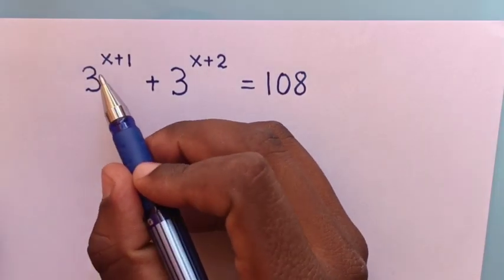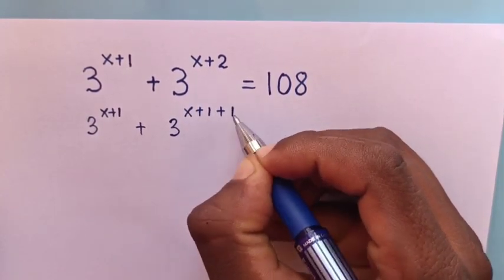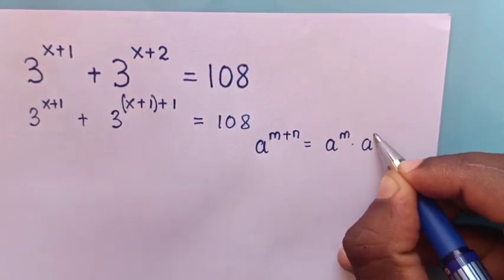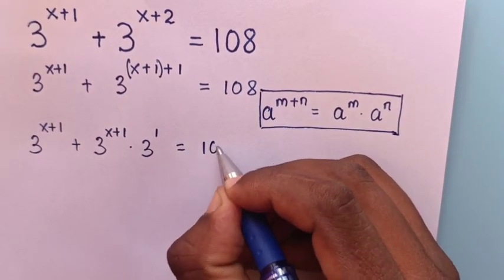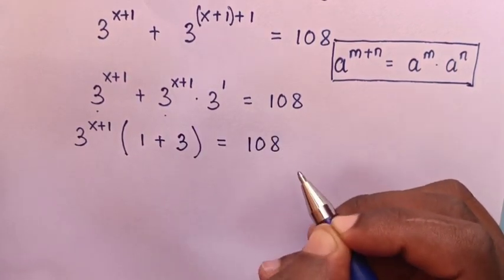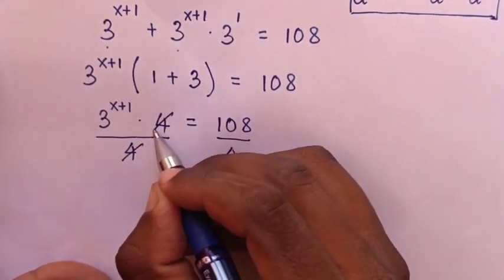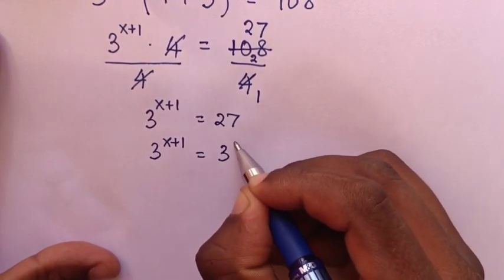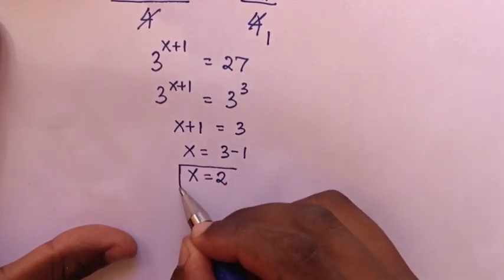A Nice Exponential Problem • What is the value of X ?